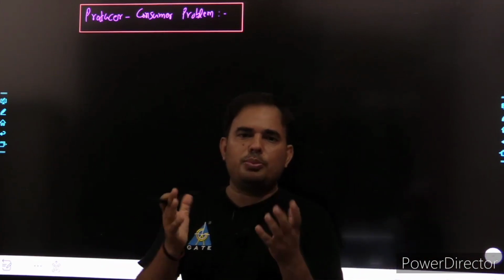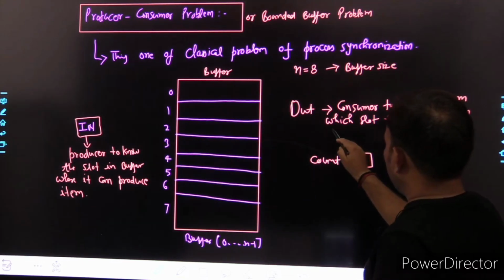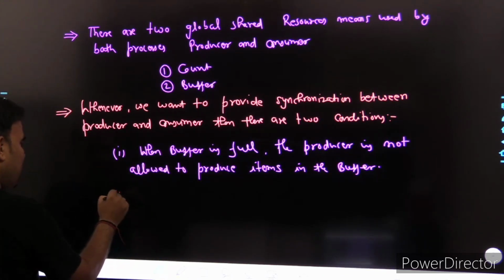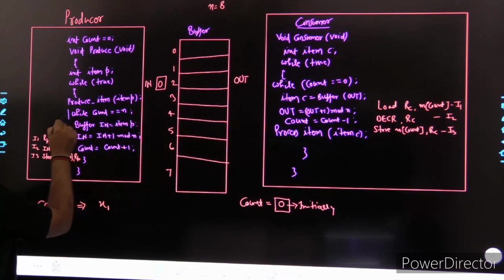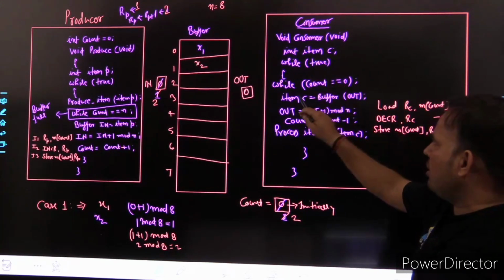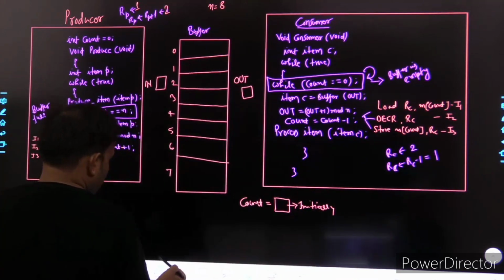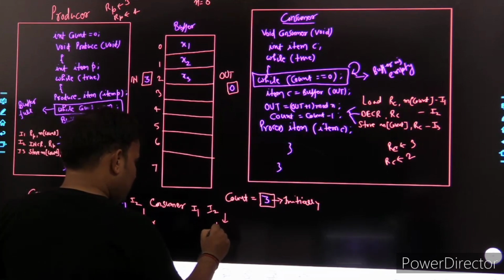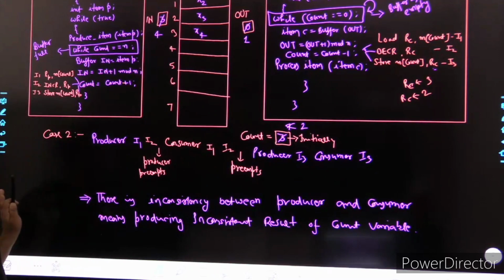#22 Producer Consumer Problem | GATE 2024 | Operating System | By Pankaj Mishra Sir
Full Course of Operating System